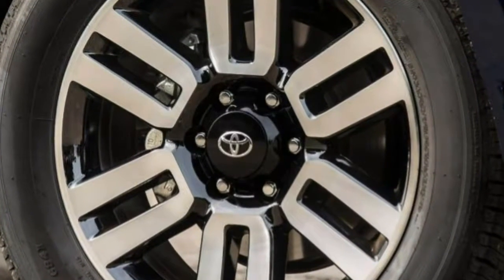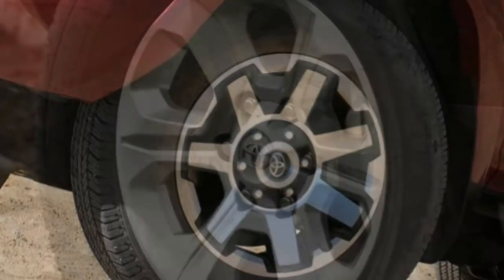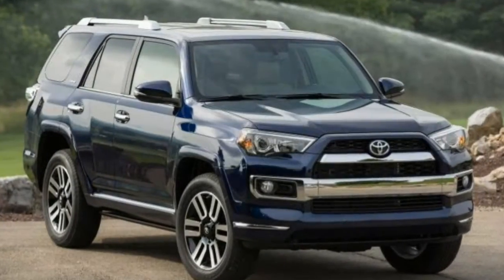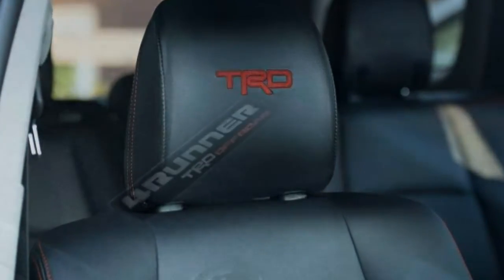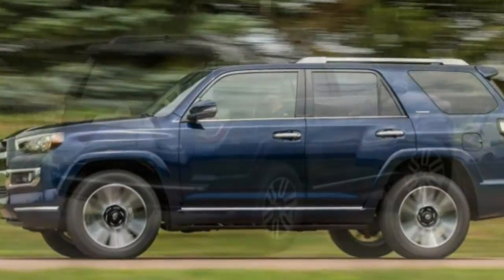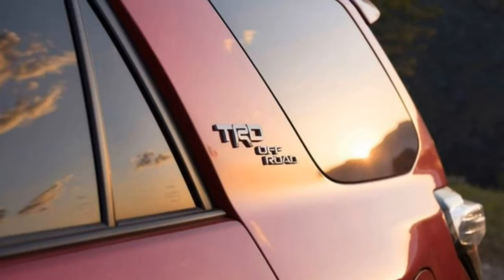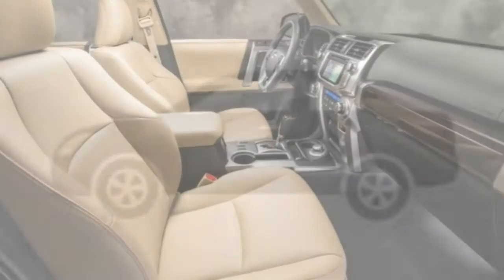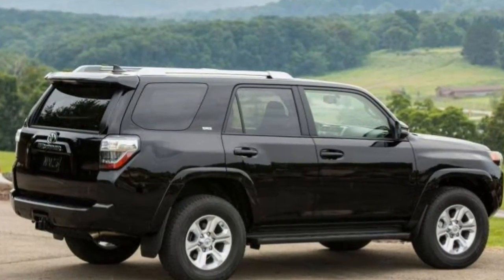Toyota 4Runner 2018 Car Review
The Toyota 4Runner can be a compact, later mid-size sports utility vehicle produced through the Japanese manufacturer Toyota and sold across the world from 1984 presenting.

 In Japan, it's called the Toyota Hilux SurfThe original 4Runner was obviously a compact SUV and just a Toyota truck with a fiberglass shell in the bed, though the model has since undergone significant independent development to a cross between a compressed and a mid-size SUV. All 4Runners are actually built at Toyota's Tahara plant at Tahara, Aichi, Japan, or at Hino Motors' Hamura, Japan plant.  Hilux Surf models in Japan are widely exported as used vehicles to Somalia, Pakistan, Afghanistan, United Kingdom, Ireland, New Zealand, and Australia.  For Southeast Asia the Hilux Surf was replaced in 2005 with the similar Fortuner, that's based on the Hilux platform.  As of 2014, the 4Runner is sold in the United States, Canada, Central America, Bahamas, Ecuador, Peru, and Chile.  The 4Runner were only available in at # 3 in a 2016 study by iSeeCars.com ranking the highest 10 longest-lasting vehicles in the US. The 4Runner had 5.2 percent of vehicles over 200,000 miles (320,000 km), in line with the study.